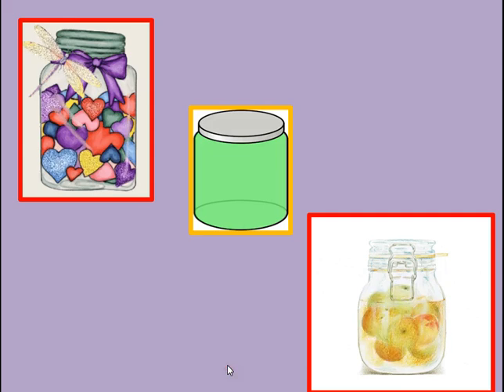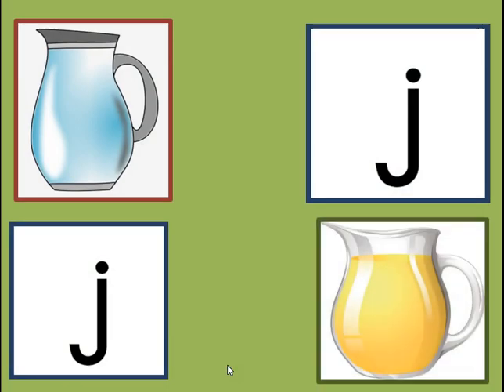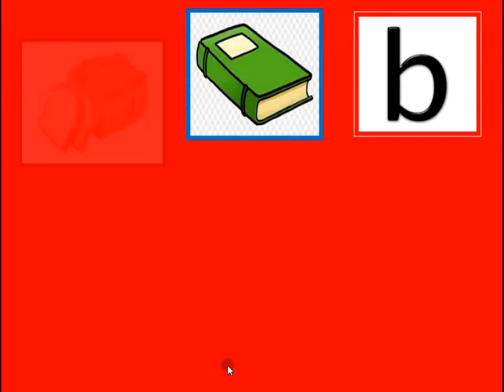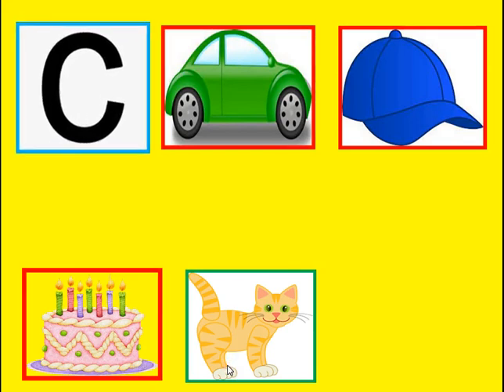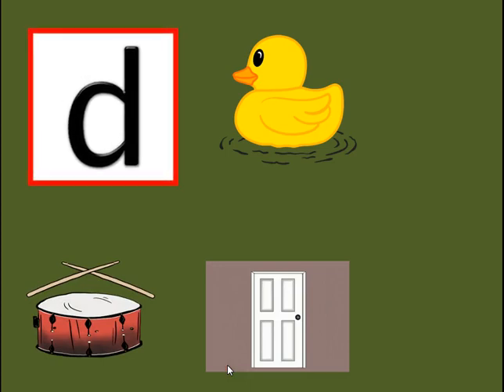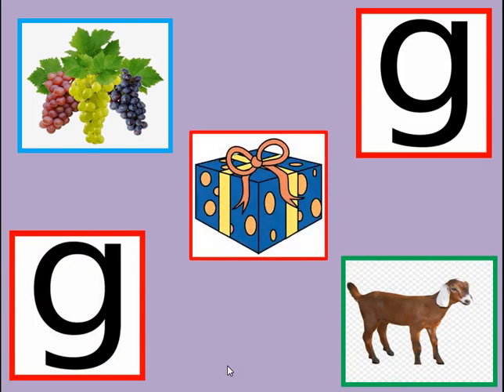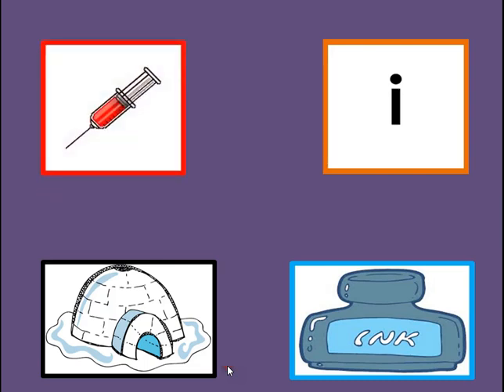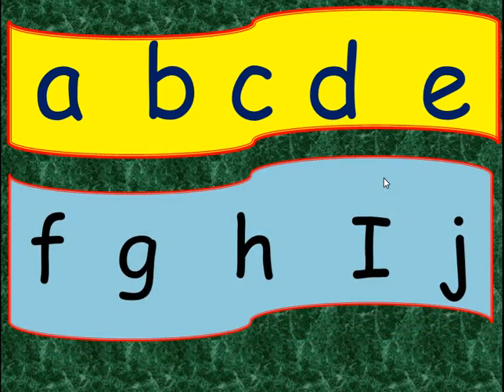KGI- ⚘Introduction of small letter j⚘